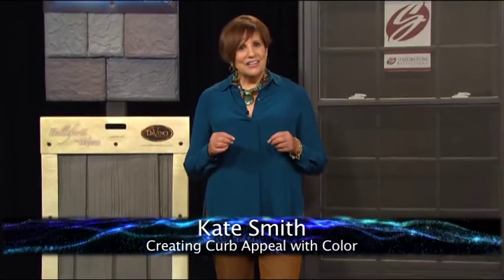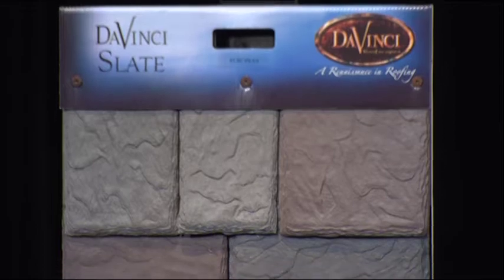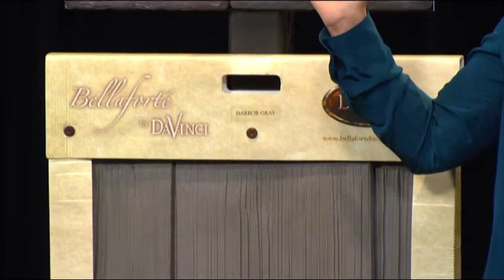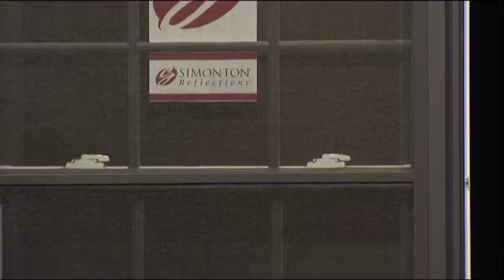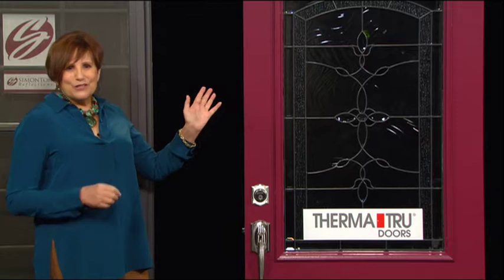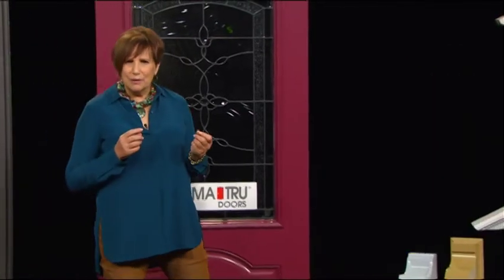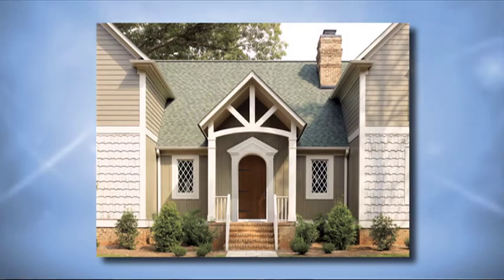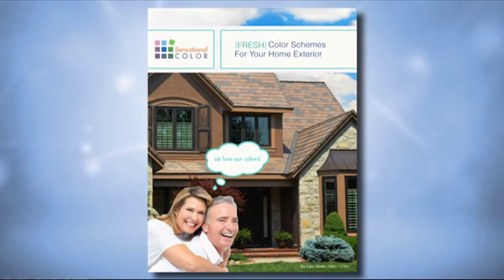Creating Curb Appeal with Color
Color Expert, Kate Smith, demonstrates how to create curb appeal for your home's exterior using color on a few key elements of the home. Kate uses a "top down" approach to make the process easy. Starting with your roof, moving on to windows, siding, doors, and trim pieces. Products discussed include DaVinci Roofscapes, Simonton Windows, Therma-Tru Doors, and Fypon. Kate gives tips and tricks for giving your home a harmonious look using color.